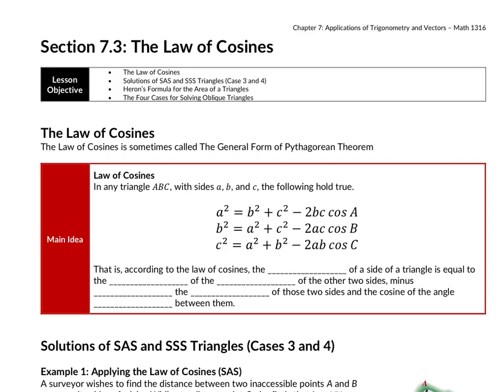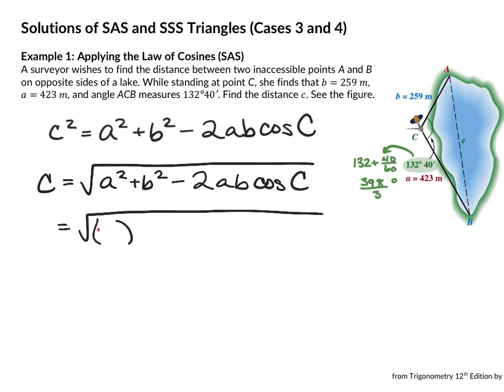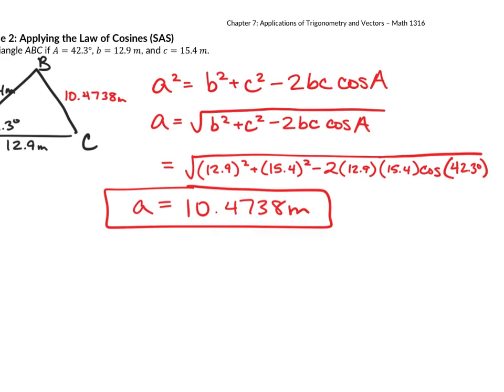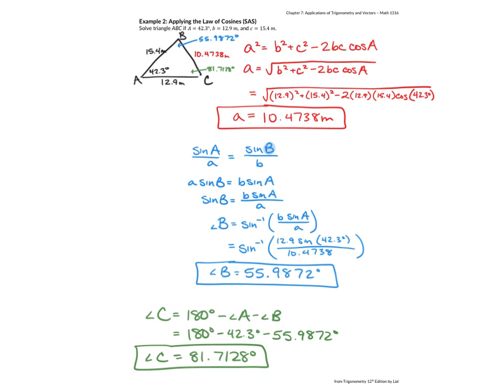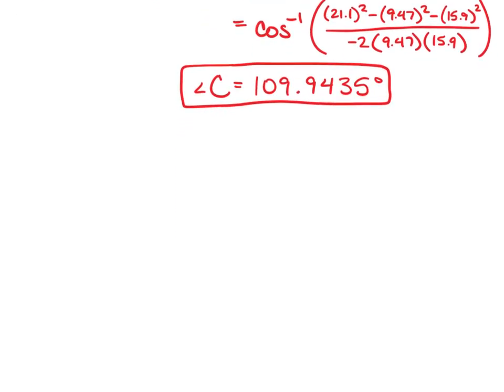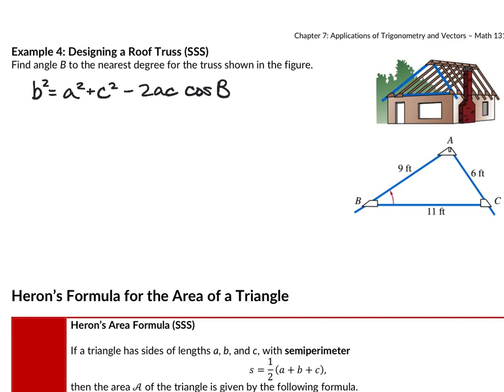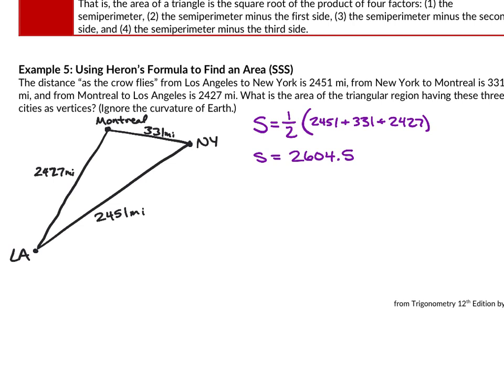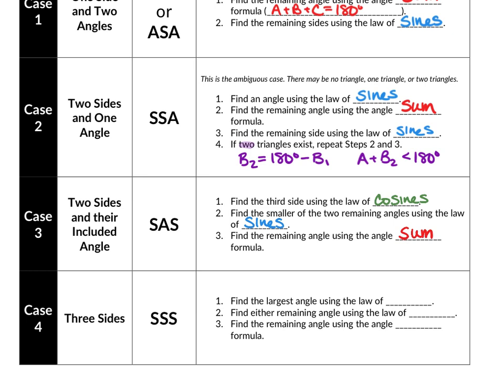7.3 The Law of Cosines